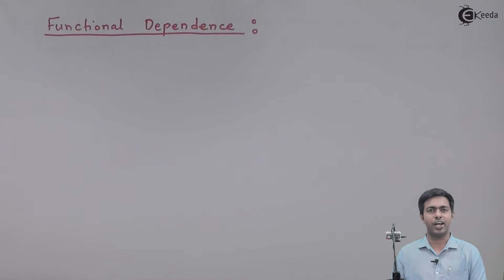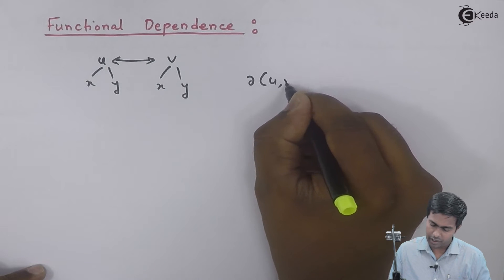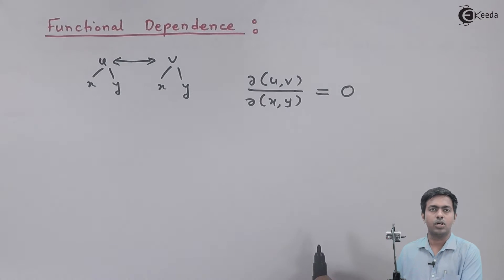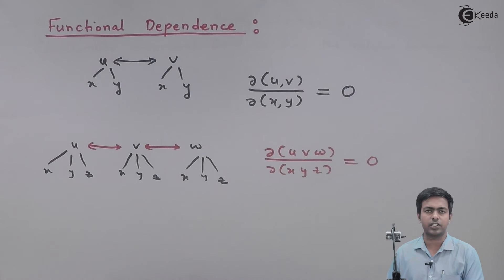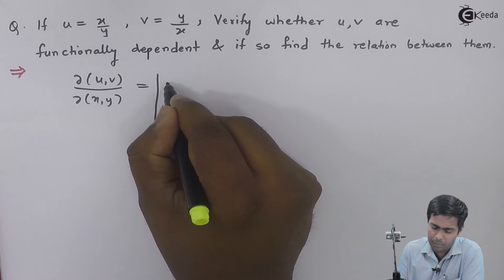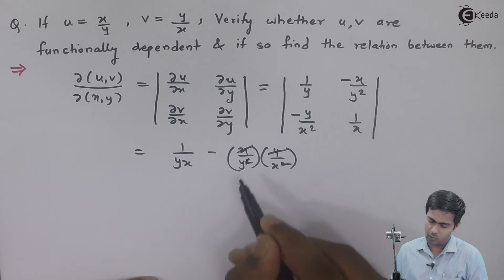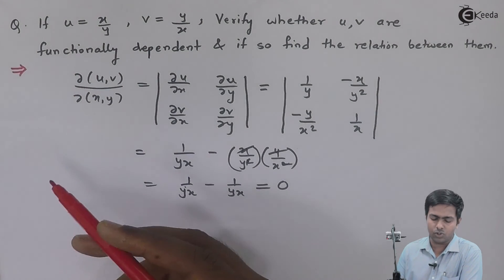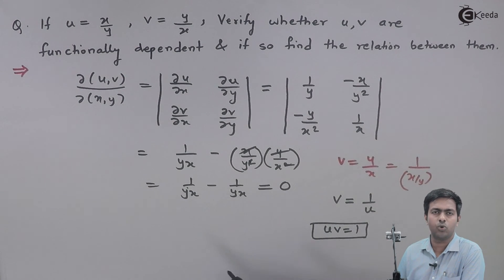Problem no.1 based on Functional Dependence |Ekeeda.com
In this video you will see how to solve Problem on functional dependency

Functional dependency
Functional dependency is a relationship that exists when one attribute uniquely determines another attribute. If R is a relation with attributes X and Y, a functional dependency between the attributes is represented as X dependent on Y, which specifies Y is functionally dependent on X.

In other words, a dependency FD: X dependent on Y means that the values of Y are determined by the values of X. Two tuples sharing the same values of X will necessarily have the same values of Y.

Functional dependency is a relationship that exists when one attribute uniquely determines another attribute.

If R is a relation with attributes X and Y, a functional dependency between the attributes is represented as X dependent onY, which specifies Y is functionally dependent on X. Here X is a determinant set and Y is a dependent attribute. Each value of X is associated precisely with one Y value.

Happy Learning : )